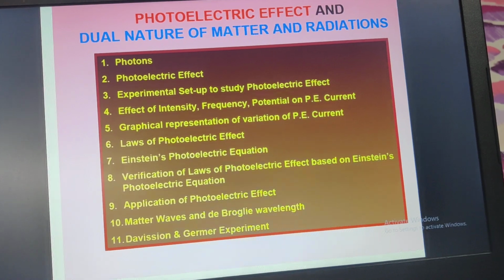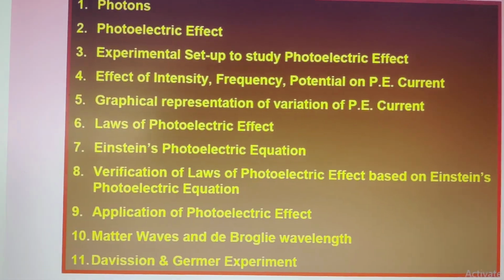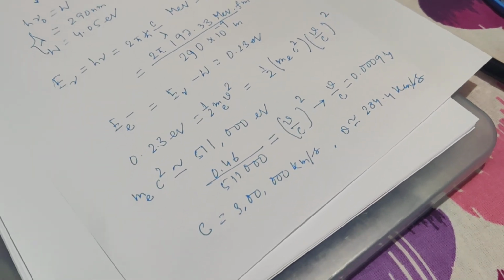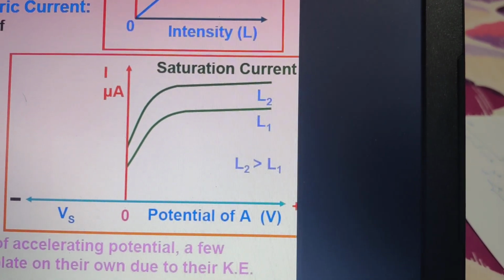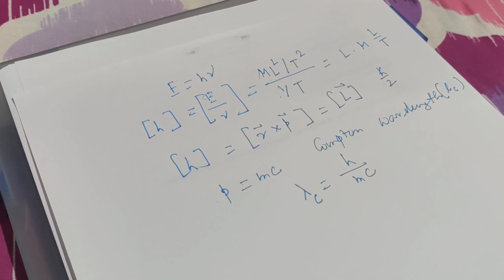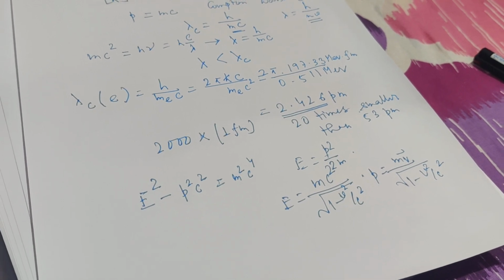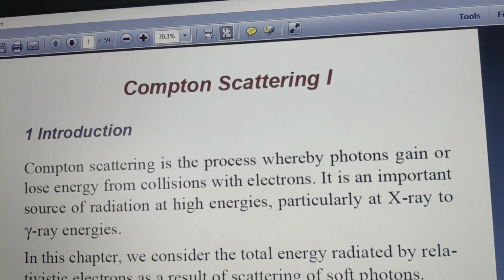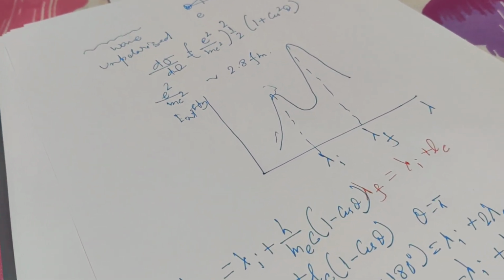Photoelectric Effect and Compton Scattering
Particle nature of light & wave nature of matter